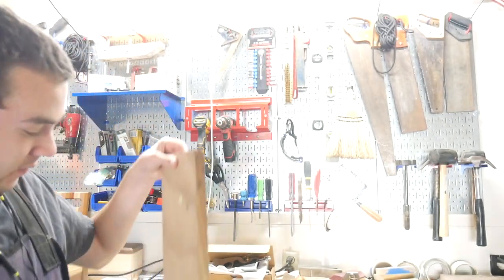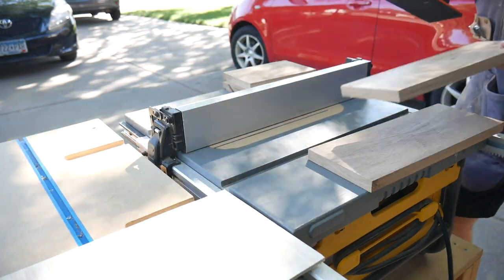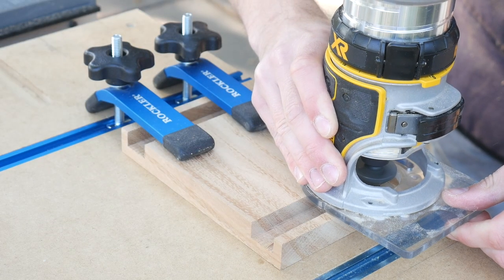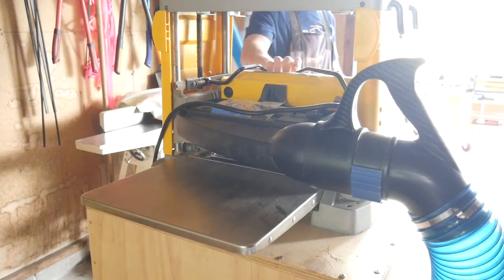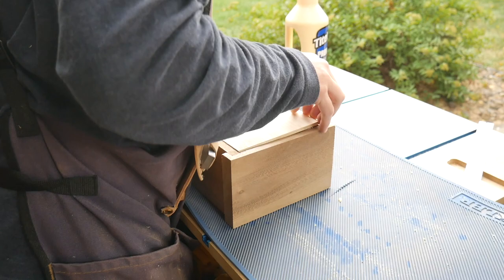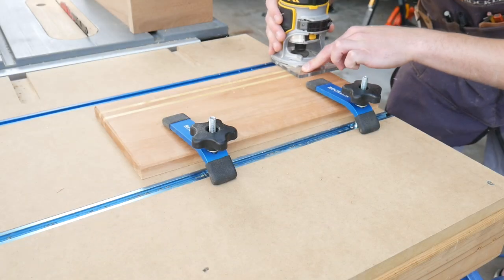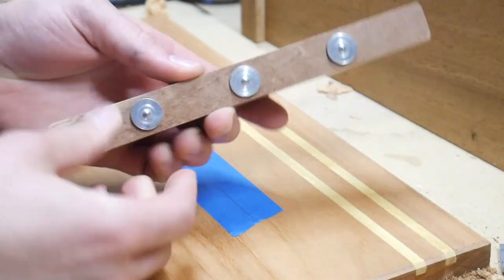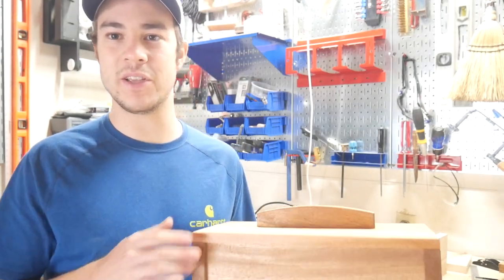Making a Box with Yellowheart Inlay and Hidden Magnets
Today I go out and build a box from scratch. No plans for this one as it is sometimes nice to go out and just make something on the fly.

Dewalt Router
Precision T-rule
Machine Square

Favorite Tools and Gear